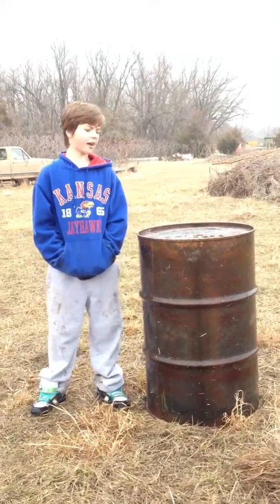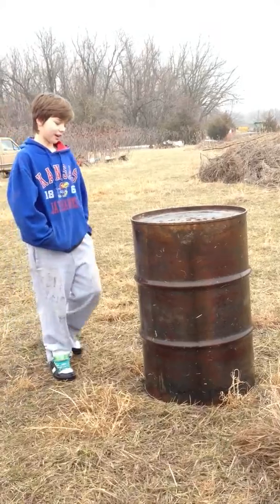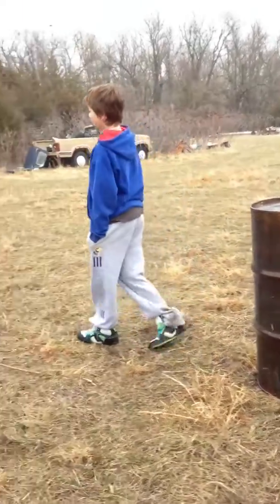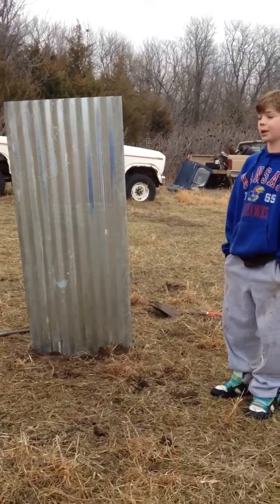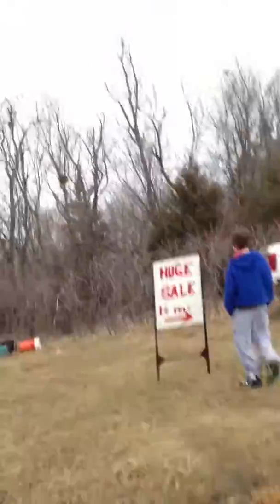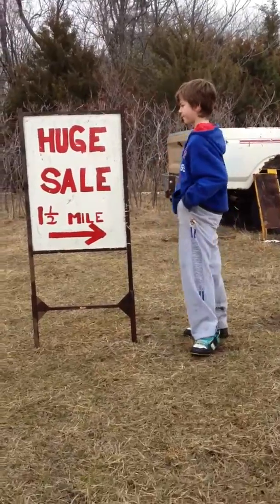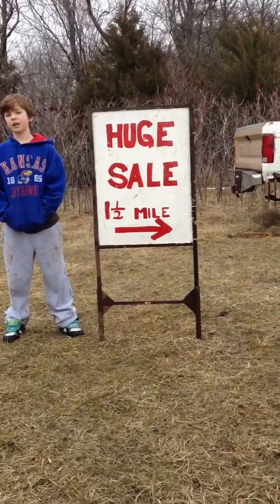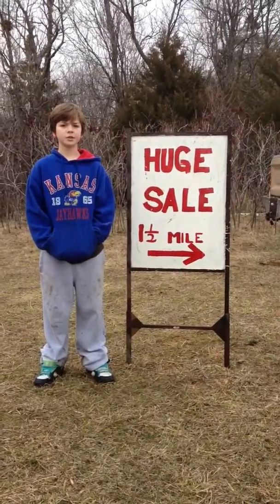Cheap&easy beginner paintball barriers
Cheap&easy beginner paintball barriers after 5 subscribers i will post more.